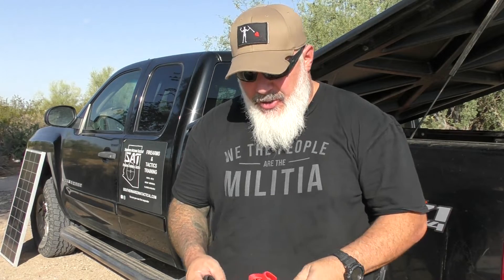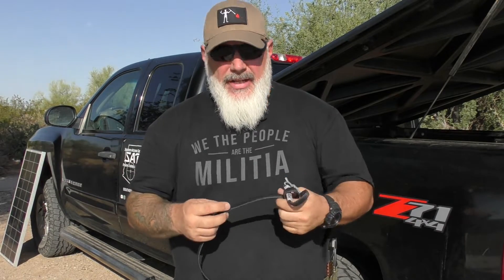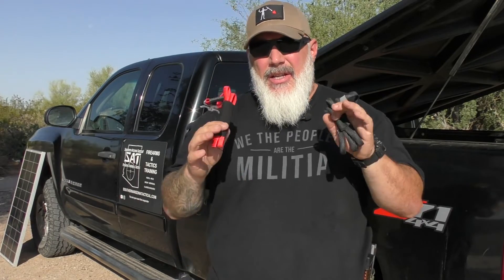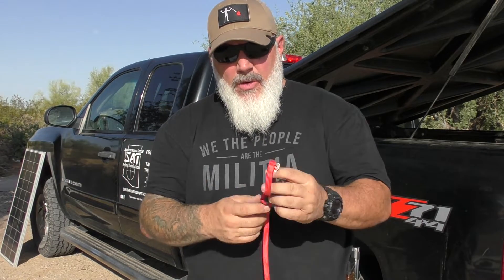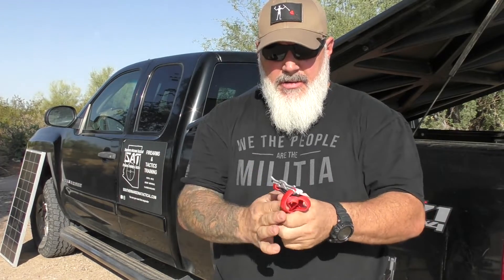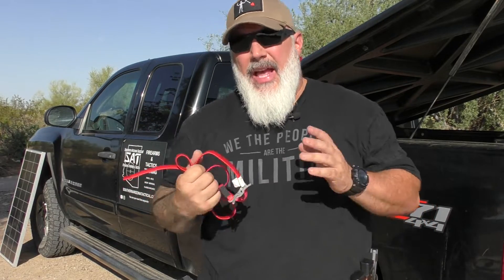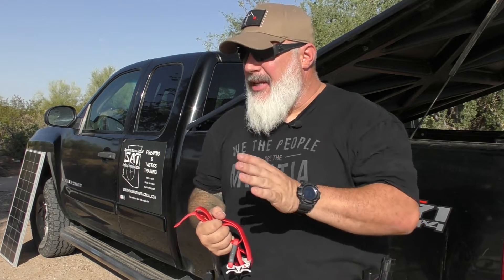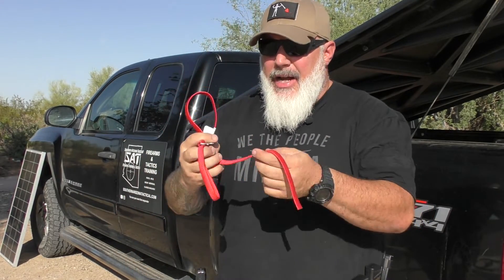R.A.T.S. Tourniquet | Proper Application & Benefits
Email - In this video, I will go over the advantages and benefits to a R.A.T.S. Tourniquet, as well as the proper application.  This is by no means a video against CAT TQ's.  I use both and both are highly effective.